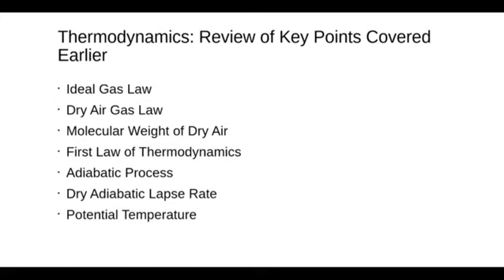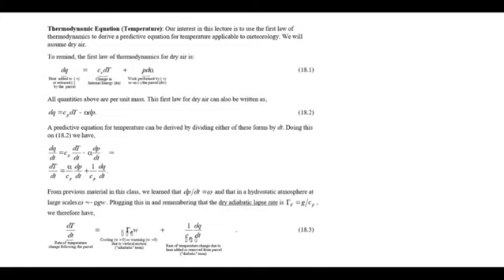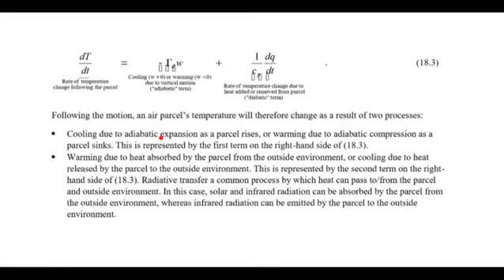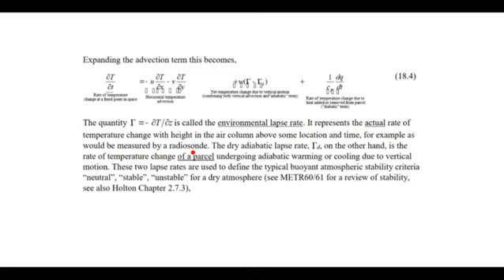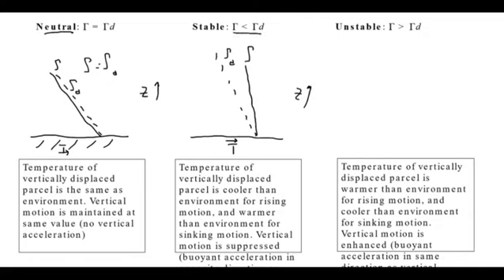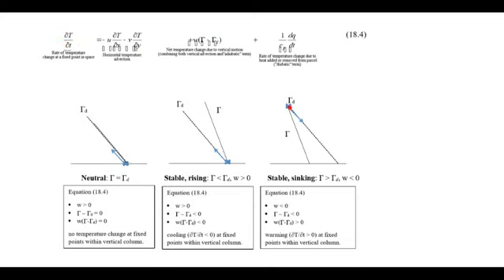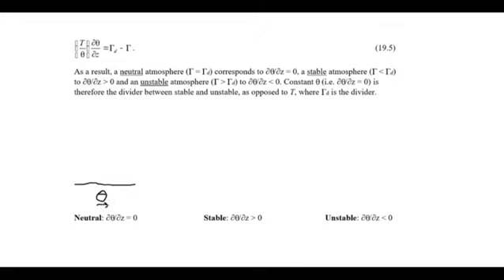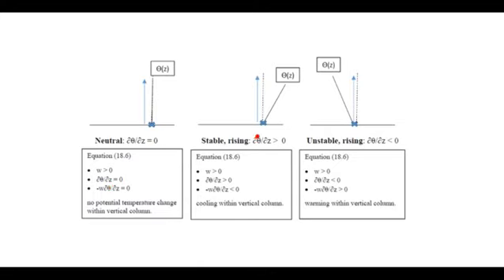METR121 Lecture18 video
Please print out lecture 18 notes to refer to as you view this video.